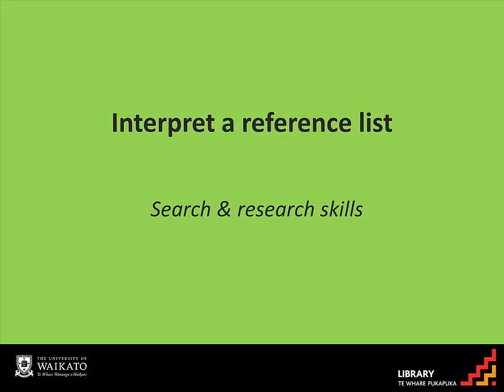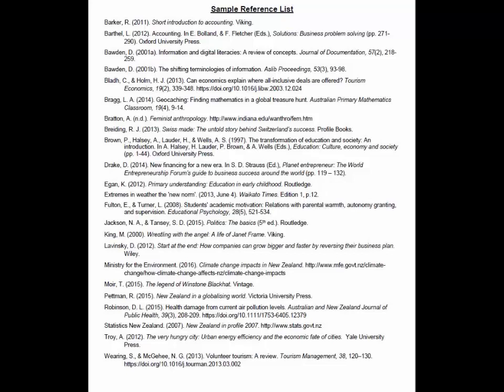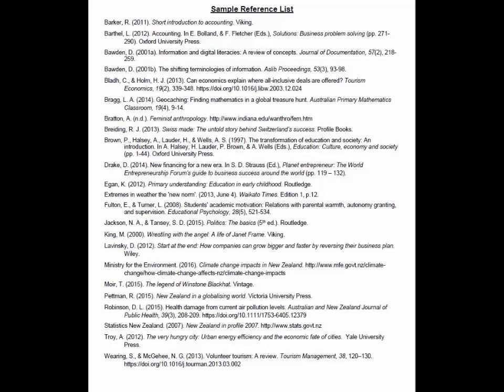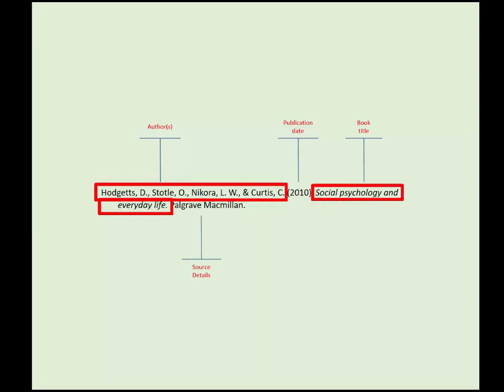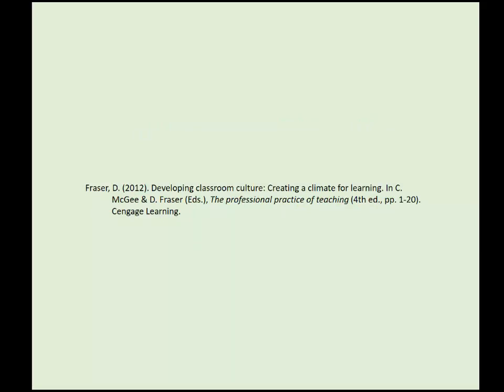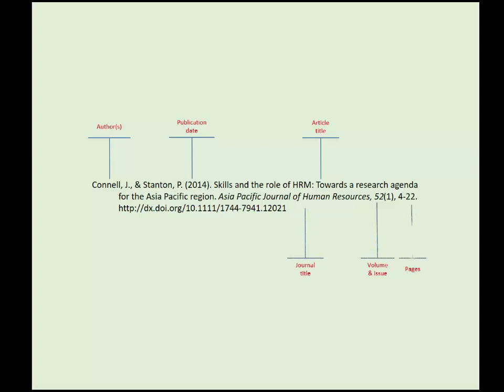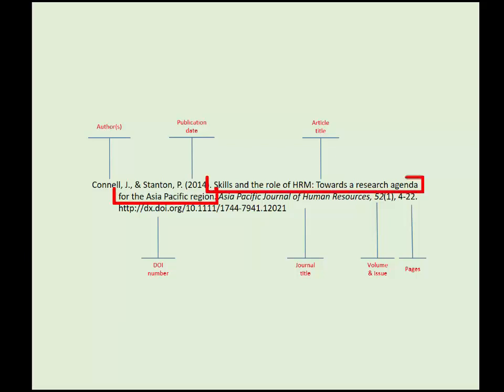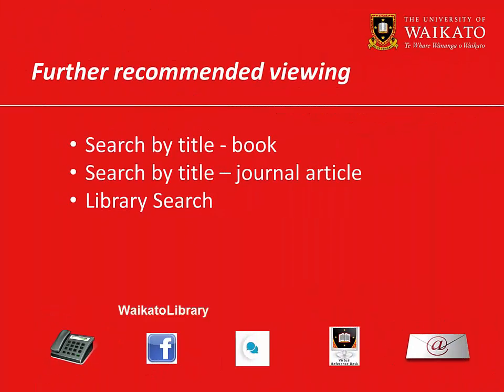Interpret a reference list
Learn how to use a reference list to find sources